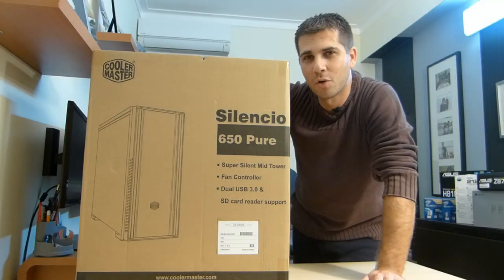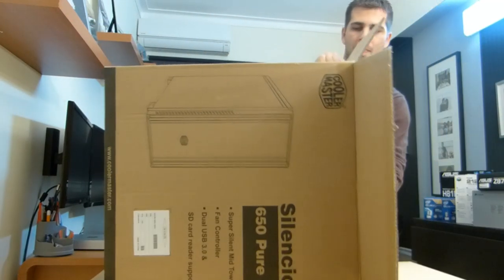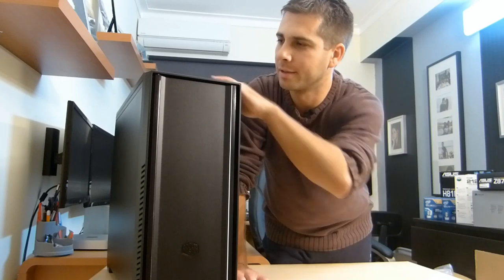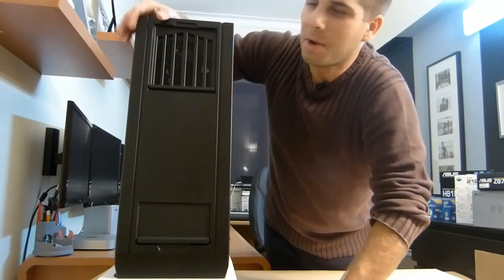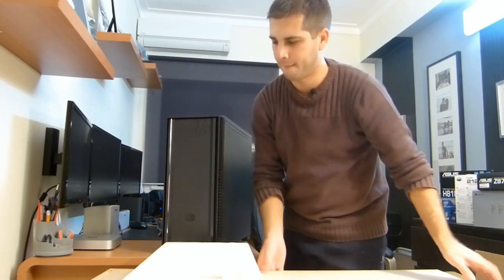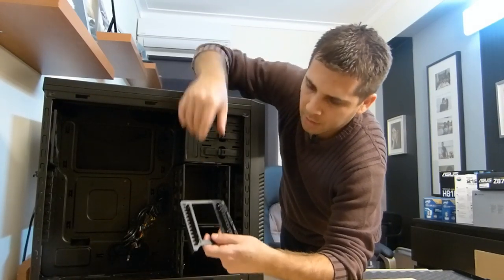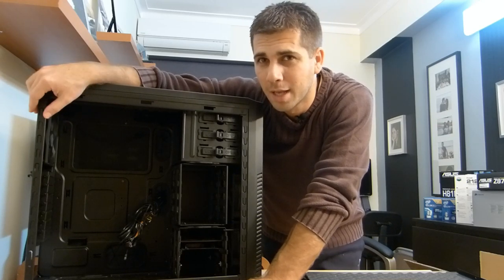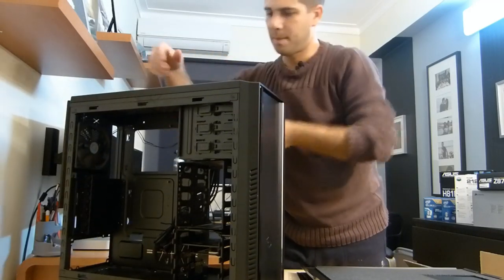Cooler Master Silencio 650 Pure Unboxing and Overview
Unboxing and Overview of the Cooler Master Silencio 650 Pure.
I will be checking the differences between the Silencio 650 and the Silencio 650 Pure.
Great PC case if you are looking for Silence operation and a good airflow.
It can fit most of After market cpu coolers and also every VGA that is available on the market, even if you need to remove one of the HDD cages.
During my tests it can handle temperatures very well and keeping the operation totally silent. Great quality build
It can fit up to 8 Hard Drives:
Top cage: 4x 3.5" HDD
Bottom Cage: 1x 2.5" SSD + 3x 3.5 HDD
Great cable management on the back with rubber grumets to keep the cables more tight.
Very happy with this case till now. Soon ill have a video of the all build and respective testings to noise and real world benchmarks.